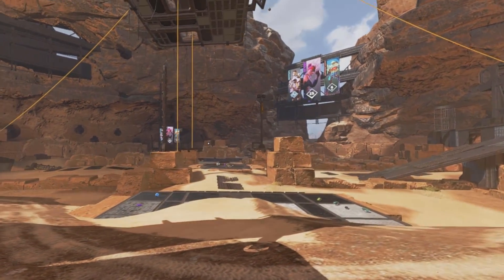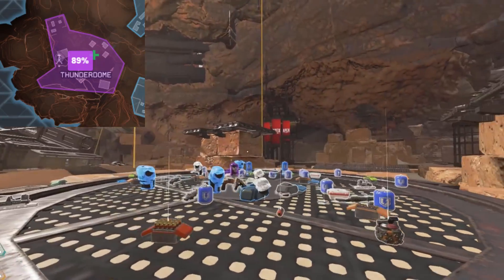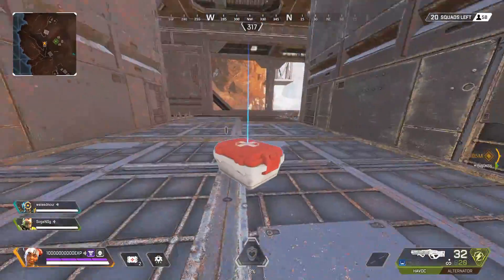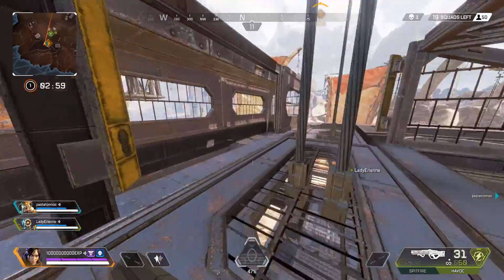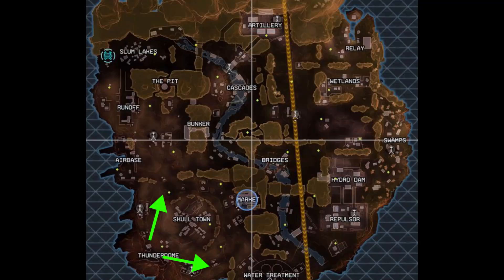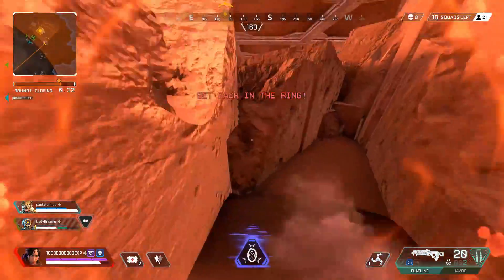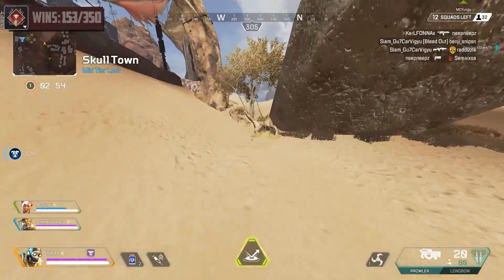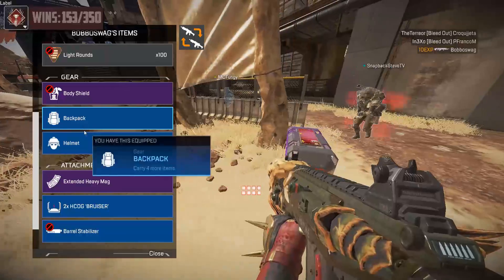Apex Legends Thunderdome Guide - Advanced Tips, Secret spots loot, rotations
In my Apex Legends Thunderdome guide, I share some advanced tips, loot tricks, secret spots, rotations, engagements, and general strategies.

We'll cover some looting tips, best places to land, tips on engagements, and overall rotations. I'll end on some tips on how to win the game when the circle ends at Thunderdome, because it can quite often happen.

First, I'll explain thunderdome's loot spots. After that, I'll explain the best strategy for landing, looting, and engaging on players in thunderdome. We'll then look at some unique spots you can use for a vantage point, to heal, or to seek cover.

Second song:

Neoplasma ft Oui Lele- thinking about you

Third song

nikom w/ squid ethics

Fourth song:

🎵 Tom Misch - Wonder (Aso Remake)